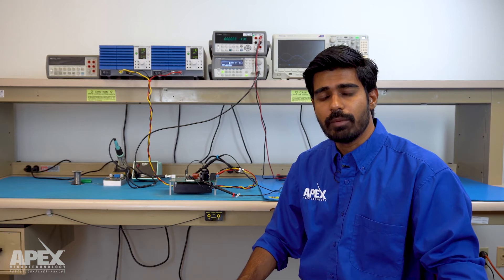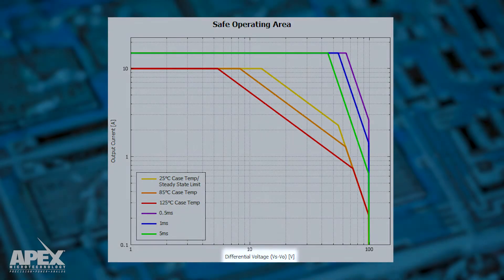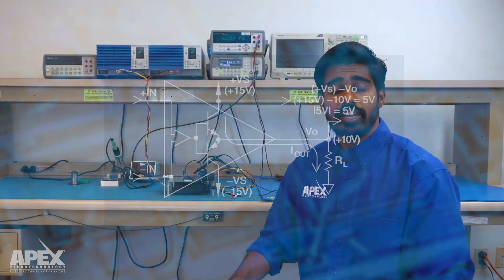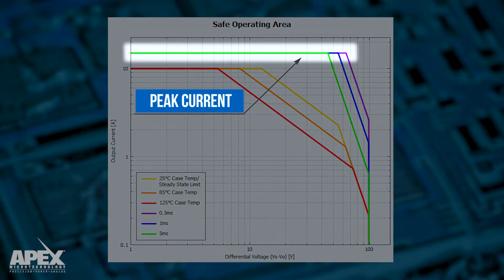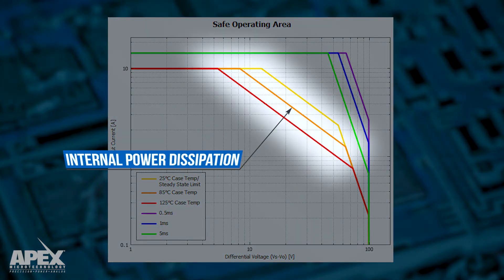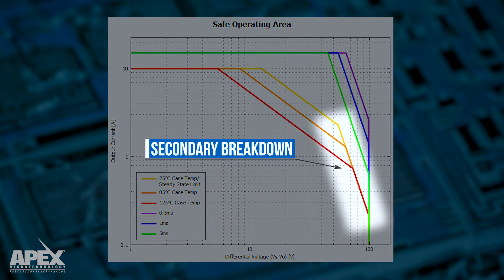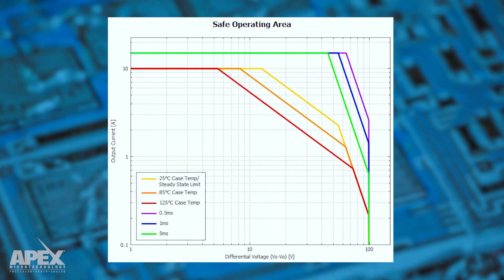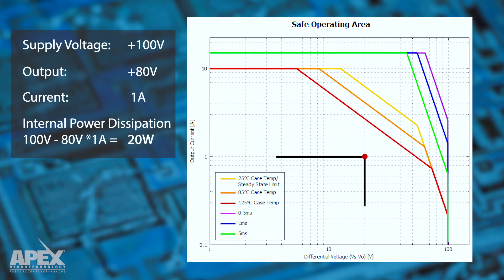Analog Tech Talk: Safe Operating Area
Analog Tech Talk: Part 3 Follow the SOA or you're SOL

Apex Microtechnology applications engineering tutorial on the topic of Safe Operating Area Graphs

For this video, application note AN22 was referenced and can be found